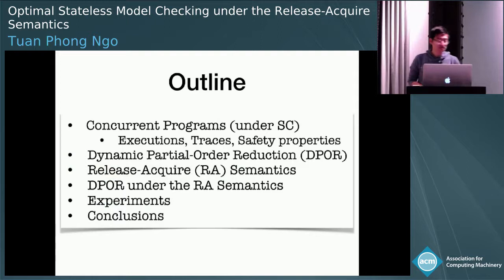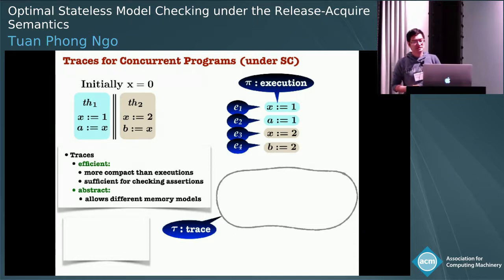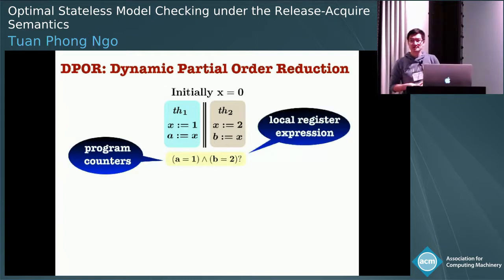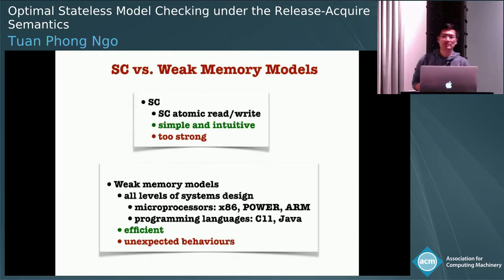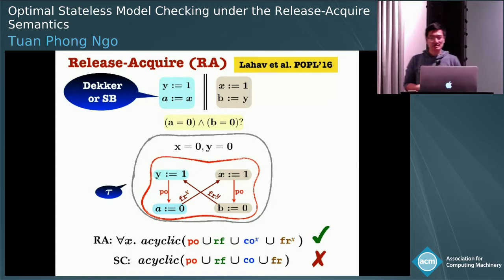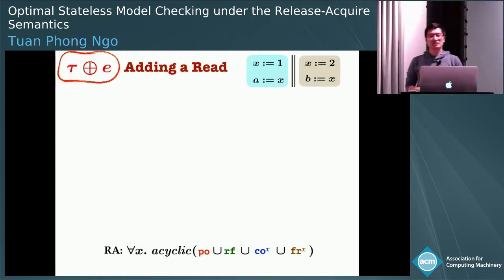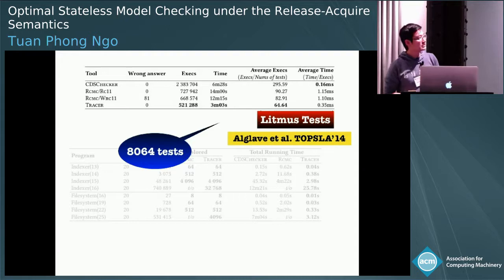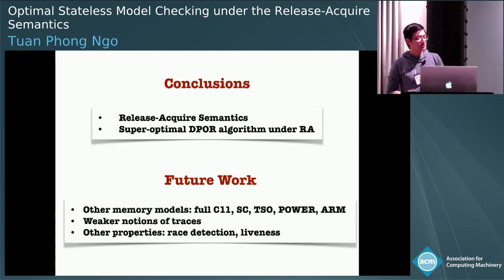Optimal Stateless Model Checking under the Release-Acquire Semantics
We present a framework for the efficient application of stateless model checking (SMC) to concurrent programs running under the Release-Acquire (RA) fragment of the C/C++11 memory model. Our approach is based on exploring the possible program orders, which define the order in which instructions of a thread are executed, and read-from relations, which specify how reads obtain their values from writes. This is in contrast to previous approaches, which also explore the possible coherence orders, i.e., orderings between conflicting writes. Since unexpected test results such as program crashes or assertion violations depend only on the read-from relation, we avoid a potentially significant source of redundancy. Our framework is based on a novel technique for determining whether a particular read-from relation is feasible under the RA semantics. We define an SMC algorithm which is provably optimal in the sense that it explores each program order and read-from relation exactly once. This optimality result is strictly stronger than previous analogous optimality results, which also take coherence order into account. We have implemented our framework in the tool Tracer. Experiments show that Tracer can be significantly faster than state-of-the-art tools that can handle the RA semantics.